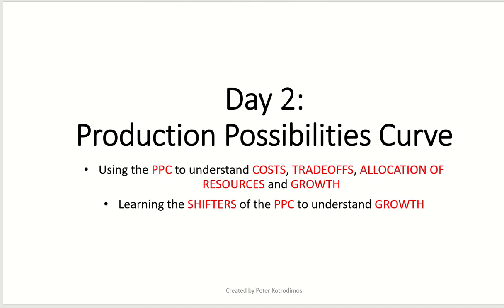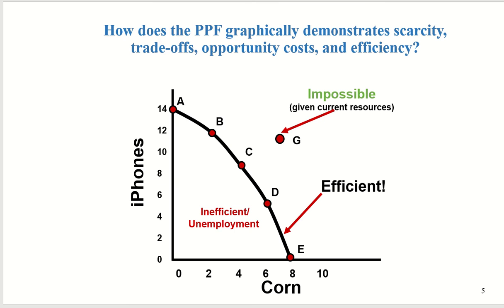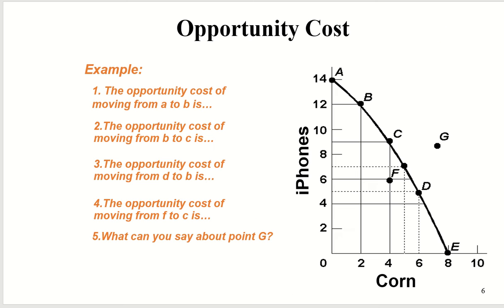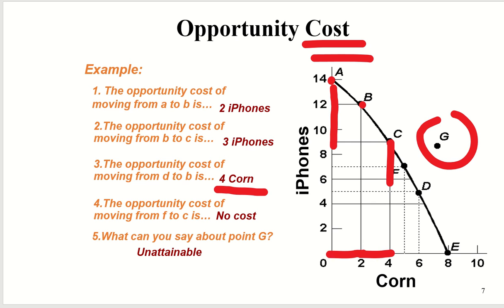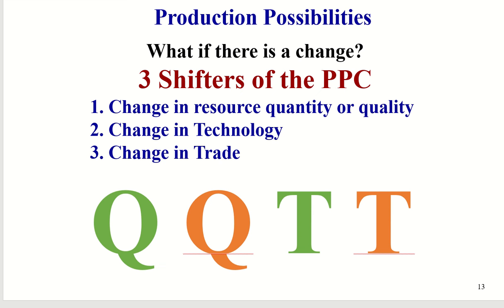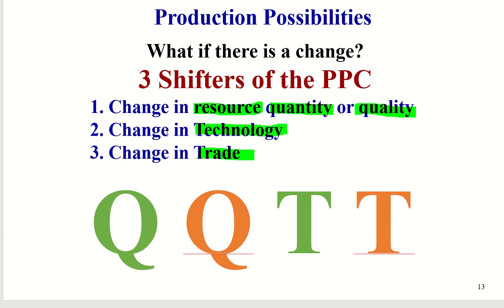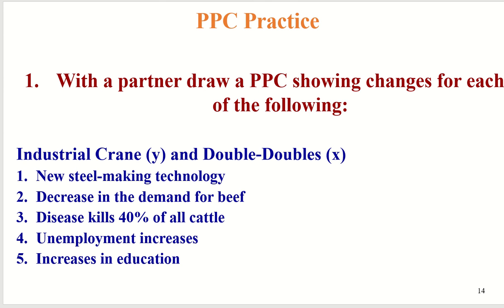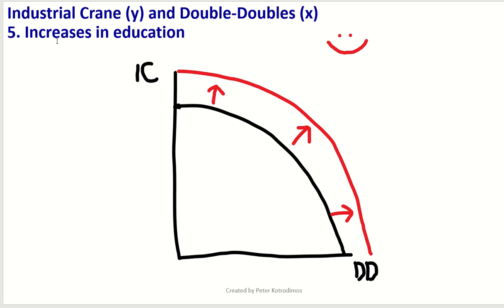PPC WEBCAST NOTES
Class notes for Production Possibilites Curve